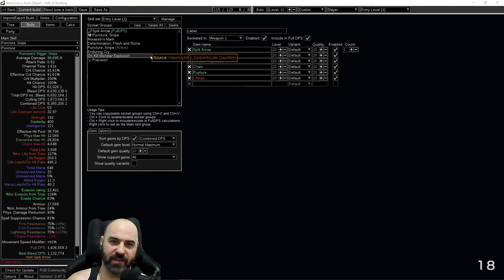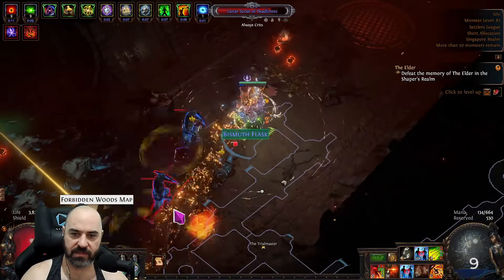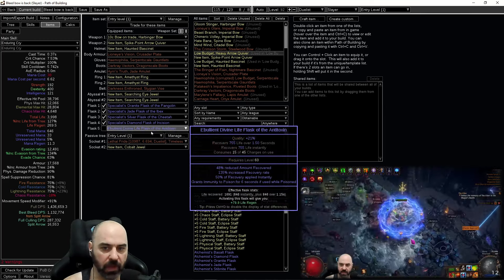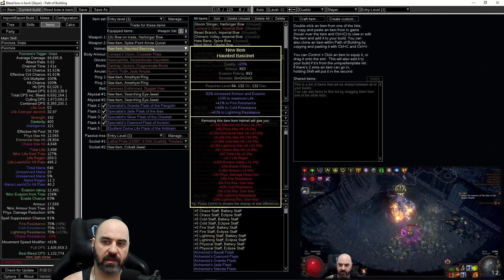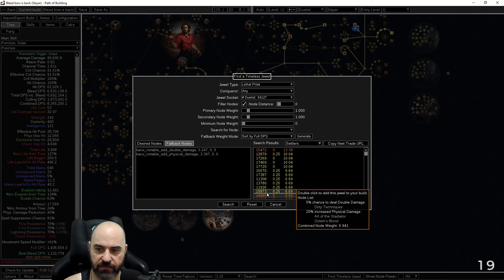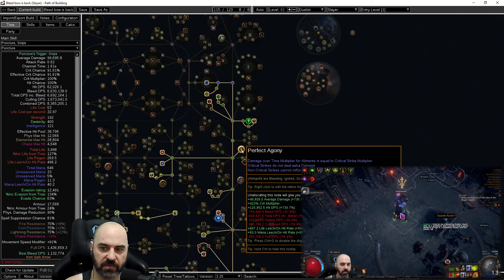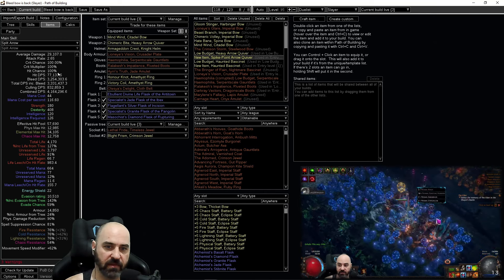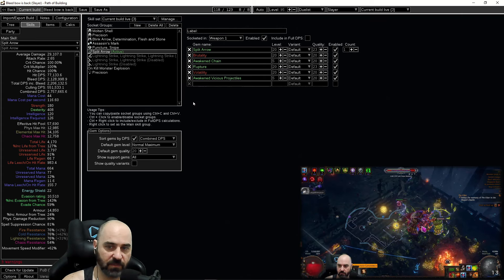Tanky Bleed Bow Slayer Build Guide | Path of Exile [3.25]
Current POB:
(POB link will be updated periodically, check back for updates)

Timestamps:
00:00 Introduction
00:44 Playstyle
02:57 Entry Level Budget Build
08:38 Low Budget Build
09:34 Mid Budget Build
10:51 End Game

Edited by @DuckieEditor